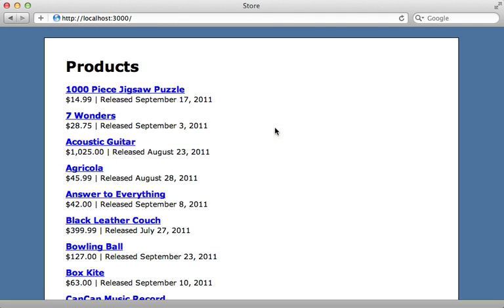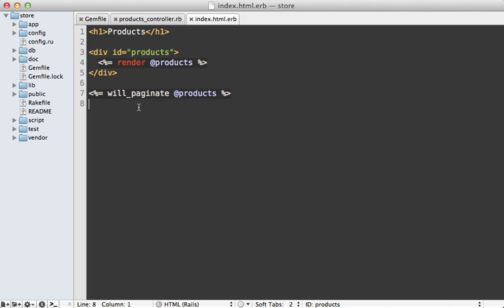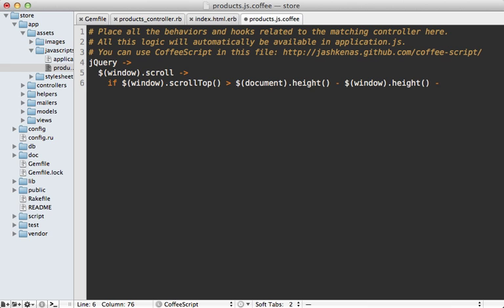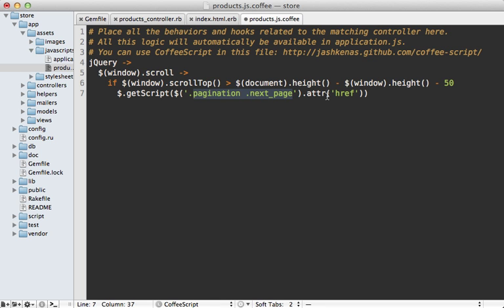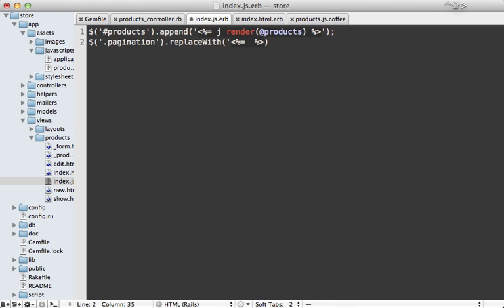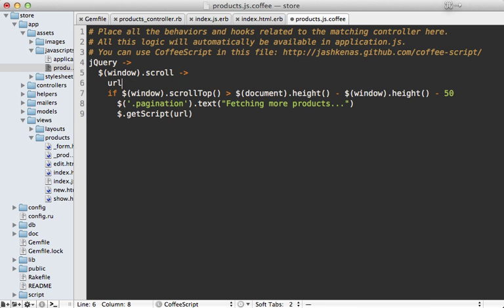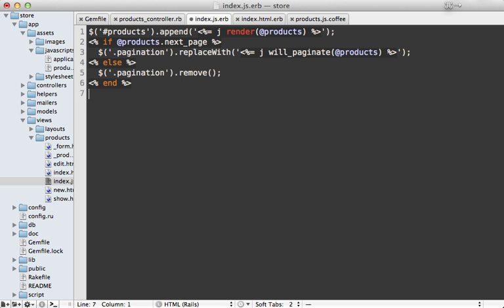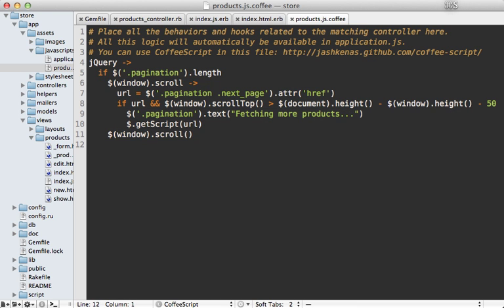Ruby on Rails - Railscasts PRO #114 Endless Page (revised)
Transform traditional pagination into infinite scrolling which will automatically fetch more records when the user scrolls down to the bottom of the page.